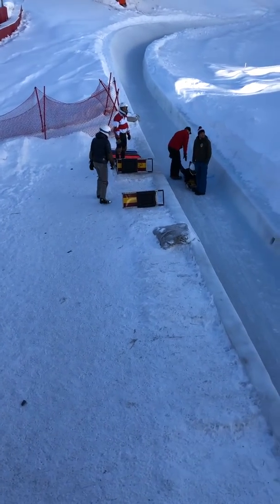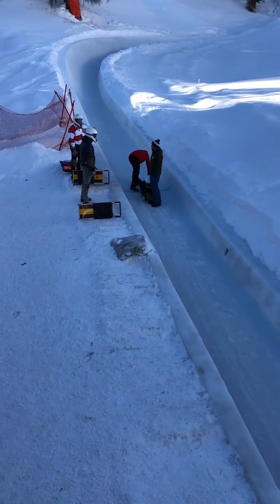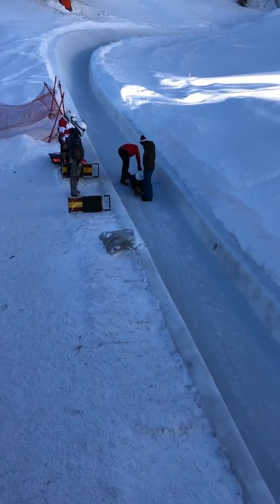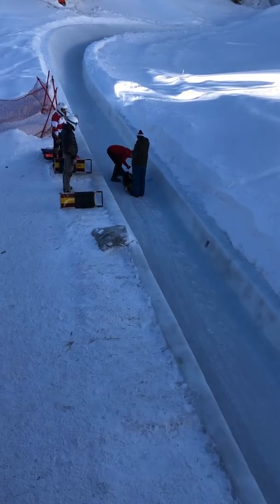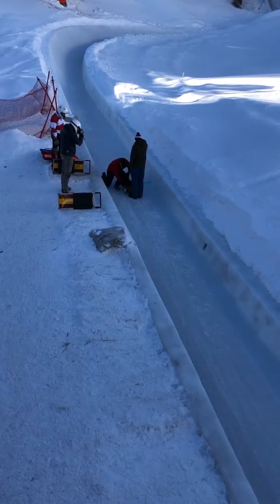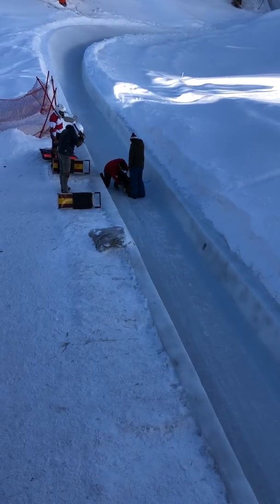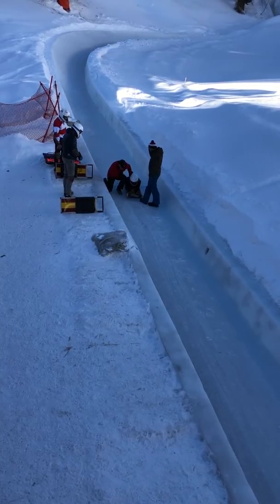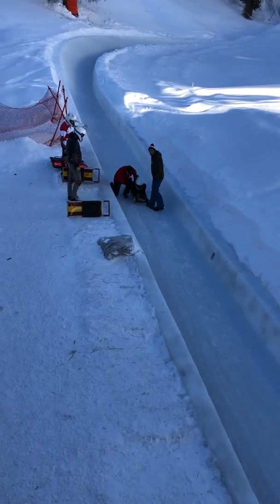A.J. at the Cresta 2019